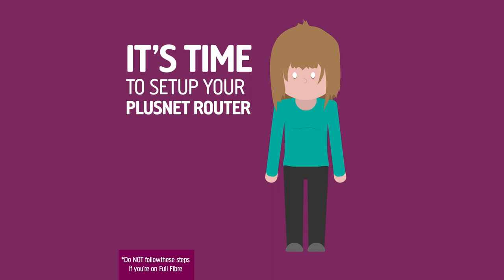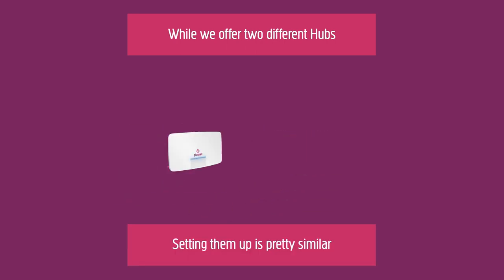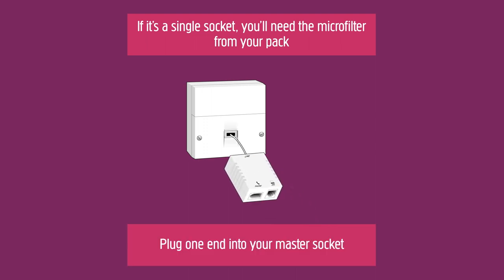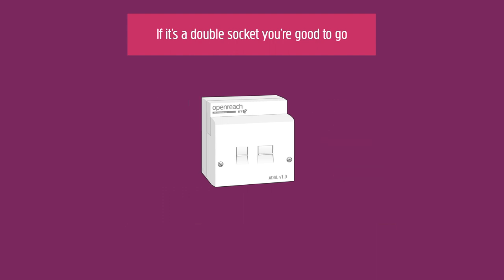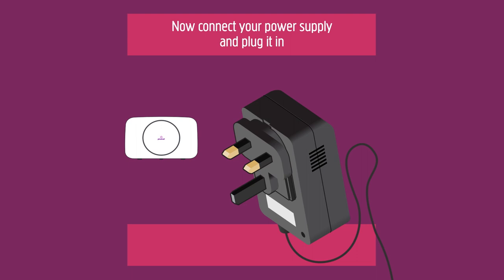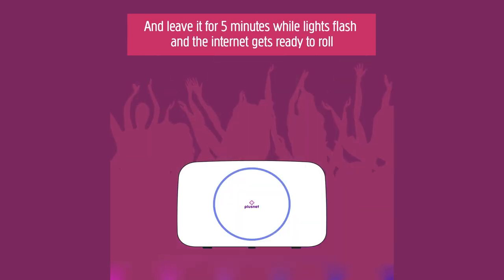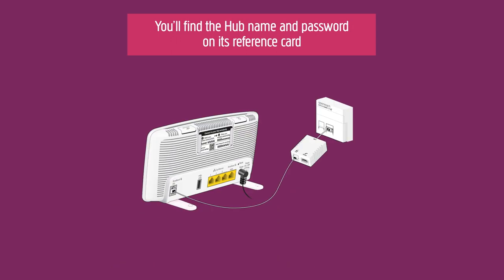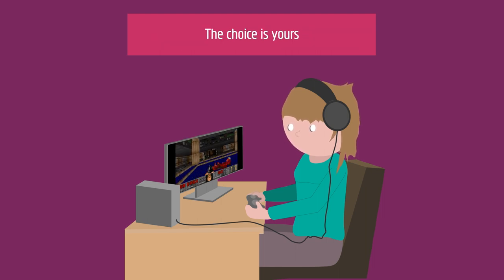Setting up your Hub from Plusnet - Quick Vid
**Not applicable for those of Fibre connections**

Setting up a Hub, pah! Am I right?

Well, this quick guide shows you the basics of getting it right. You can do it, I believe in you.

Videos not helping? Come speak to us

Be apart of the Plusnet Community! Receive and provide support with your fellow Plusnettters